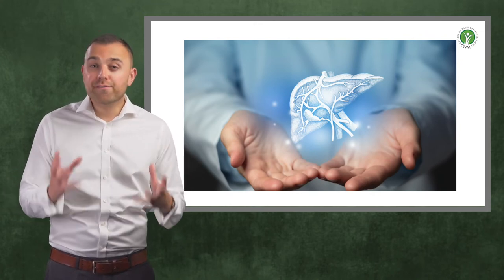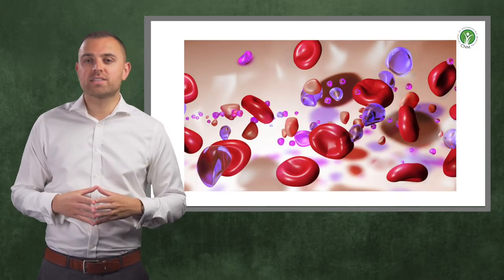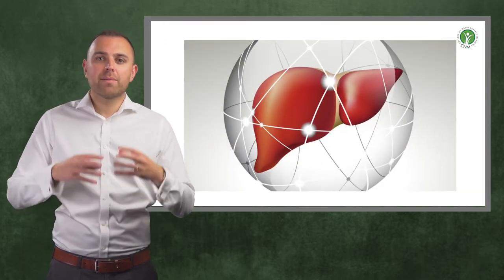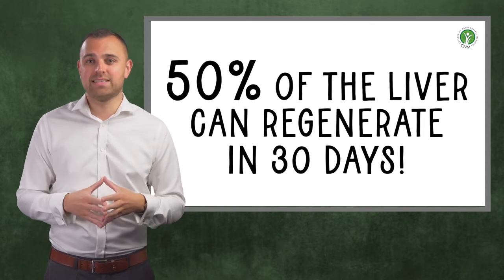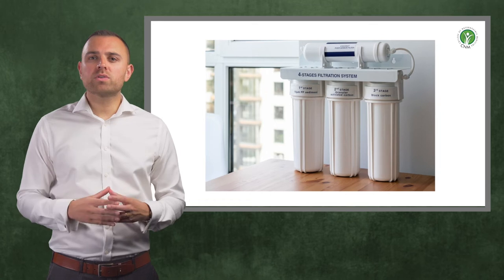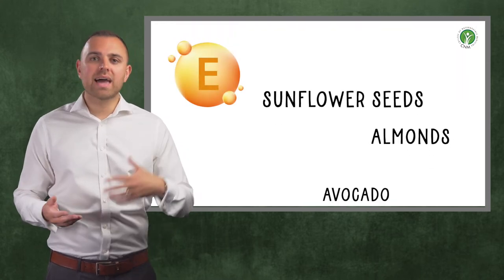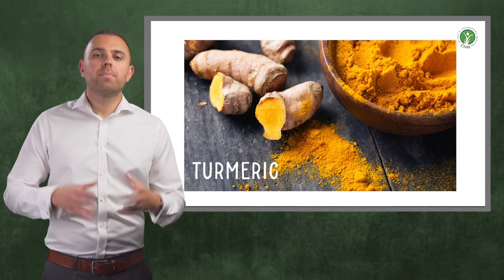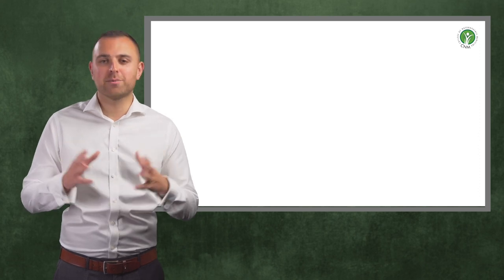Can I Regenerate My LIVER?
The liver does an awful lot of functions in our bodies, but is it possible to regenerate it when it's damaged? Join CNM's Director of Education, Bobby Qureshi, to find out!

Timecodes:
0:00 - Intro
0:41 - What Is Your Liver?
1:11 - Liver Functions
3:19 - Hormones
4:00 - What Substances Harm The Liver?
6:27 - How Can You Support Your Liver?
6:49 - Toxins
8:25 - Antioxidants
9:29 - Cruciferous Vegetables
11:17 - Liver Supporting Herbs
13:33 - Summary